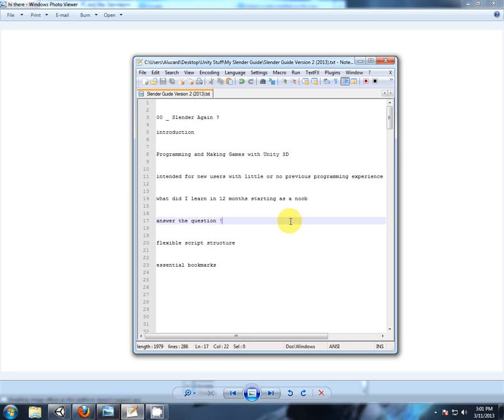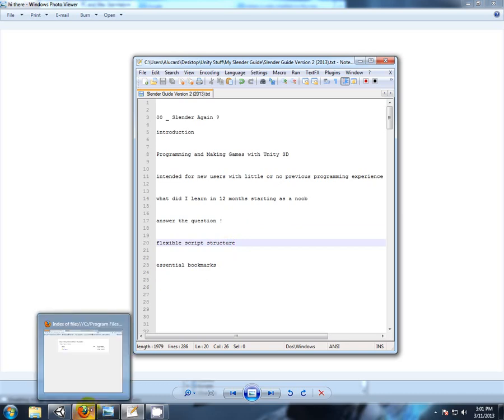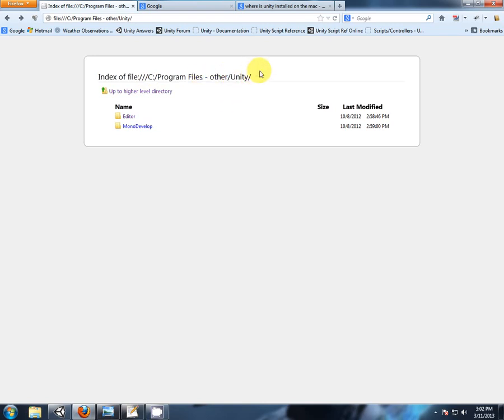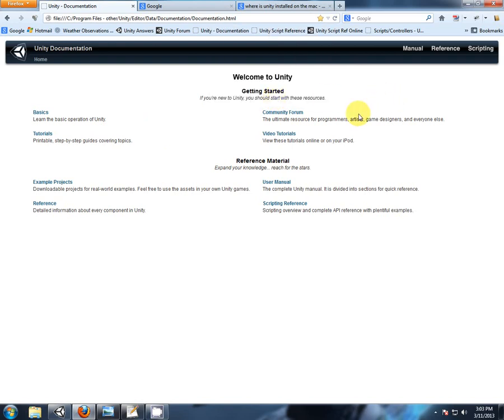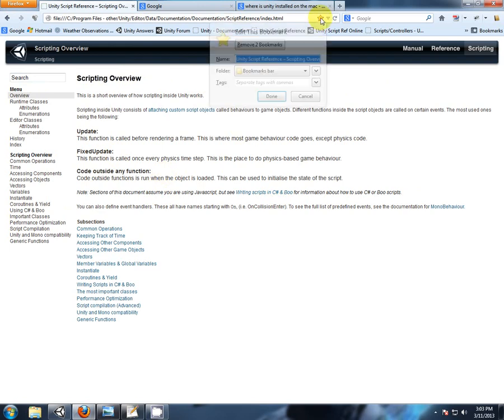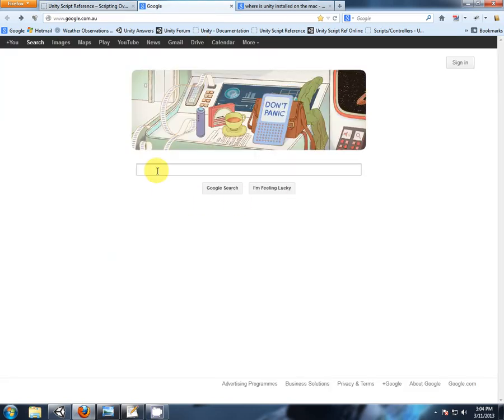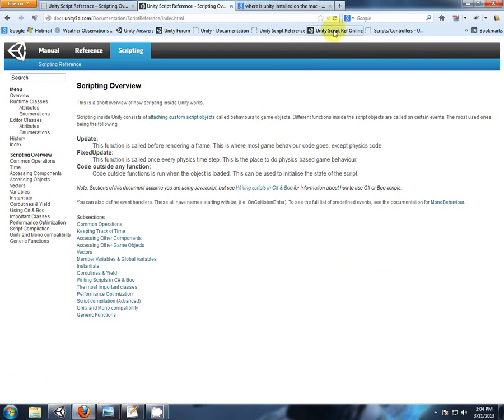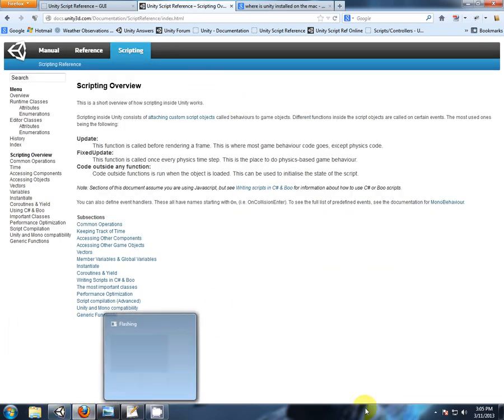00 _ Slender Again ?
Programming and Making Games with Unity 3D. A whole new tutorial series.

Video is better, audio is still not great, sorry.